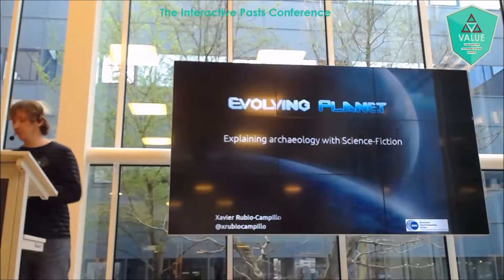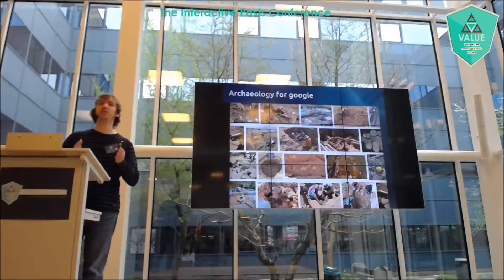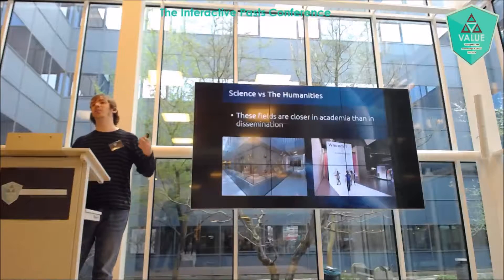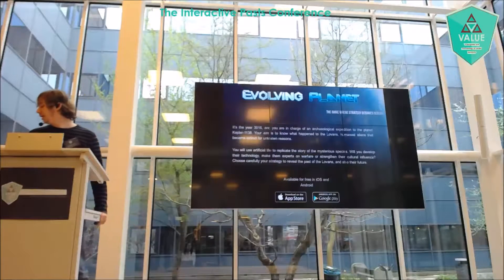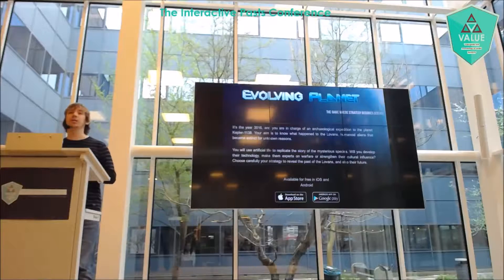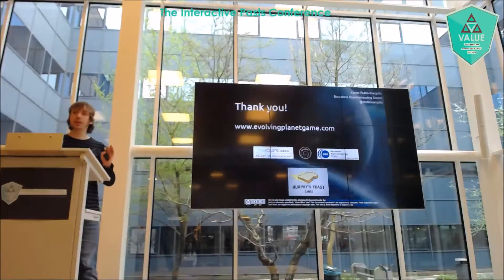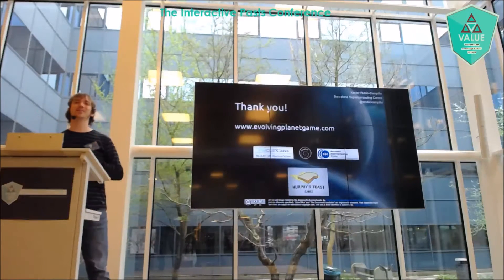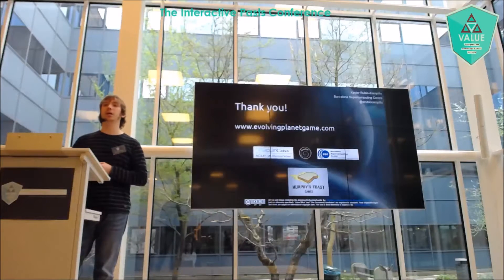The Interactive Pasts Conference: Xavier Rubio-Campillo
Presentation at the Interactive Pasts Conference, April 5th 2016, Leiden University.

Xavier Rubio-Campillo (Barcelona Supercomputing Centre)

Evolving Planet: Explaining archaeology with science-fiction

"Archaeology has experienced a large number of innovations during recent decades. Geographical Information Systems, archaeometry, or laser scanning are only some of the methodological advances of the discipline. However, the public image on how archaeology works is roughly the same as it was several years ago. SimulPast faced this challenge while planning dissemination activities. The project explores the integration of computer simulation within archaeological research using concepts such as complexity, resilience or cooperation, often associated with other disciplines.
The dissemination team aims to explain how these new methods can be used to explore how past societies dealt with problems linked to the present-day. We have developed a videogame to achieve this goal. The story is set within a science fiction context where the player takes the role of a scientist studying the extinction of a sentient species. It is developed over 20 missions where the player explores under what conditions the population dynamics match the archaeological evidence. The campaign gradually introduces some of the concepts explored by SimulPast, including sustainability, dispersals and identity.
We will present the experience provided by the game development with special emphasis on the design decisions taken to explain an archaeological project with a videogame."